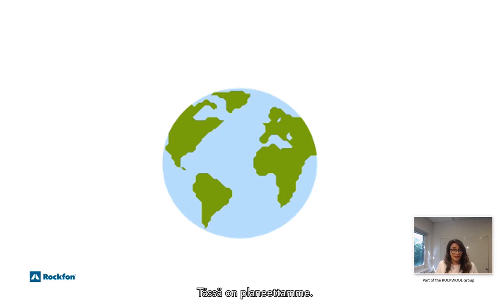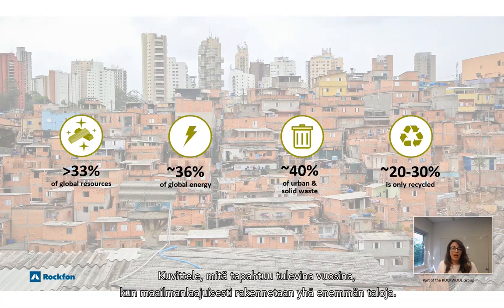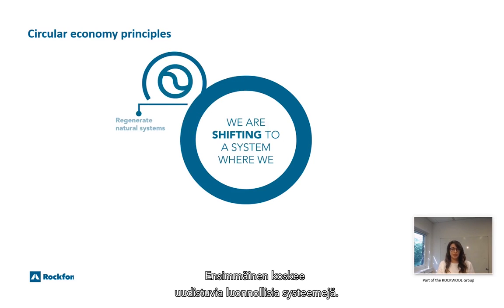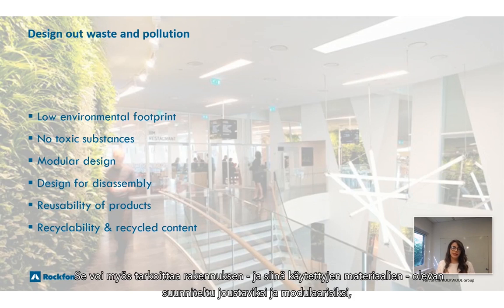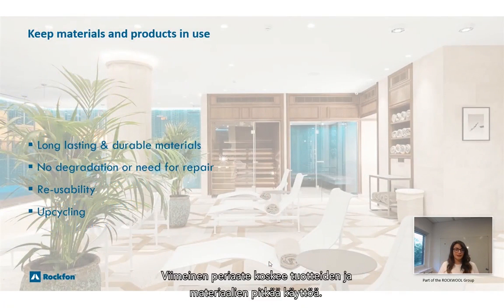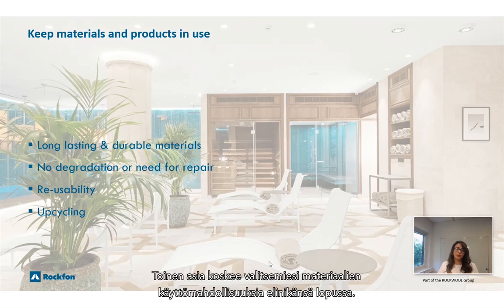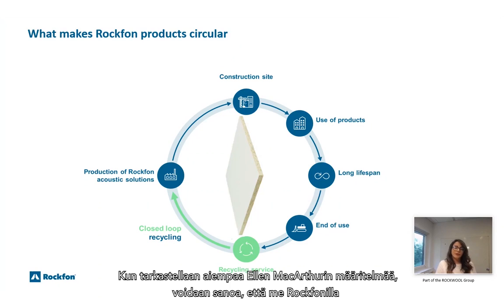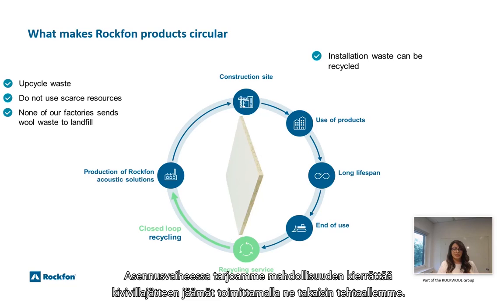Kierrätettävyys ja sen vaikutus rakennusmateriaaleihin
Tällä kurssilla tutkitaan kierrätettävyyden merkitystä rakennusalalla käytettäville tuotteille ja kierrätettävyyden arvioimista. Katso lisää